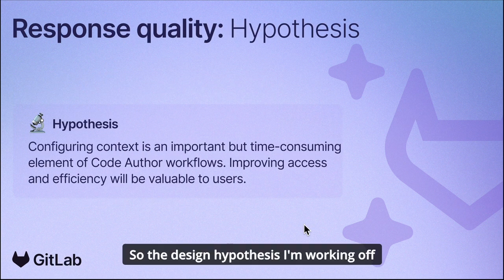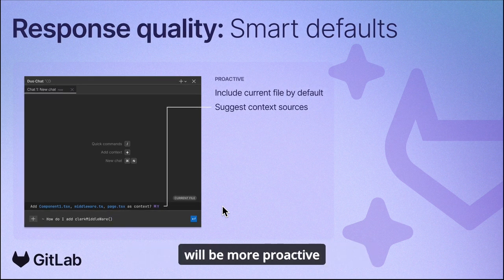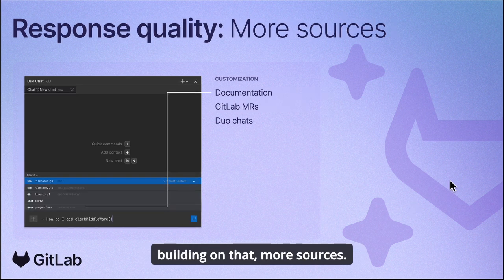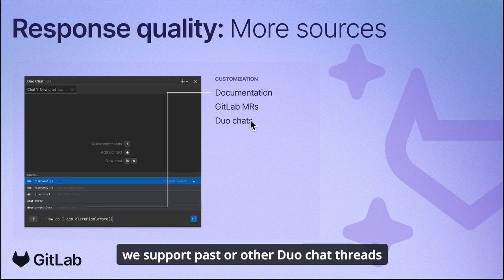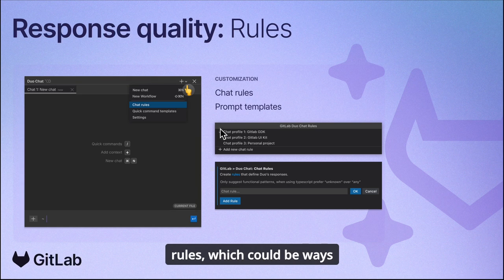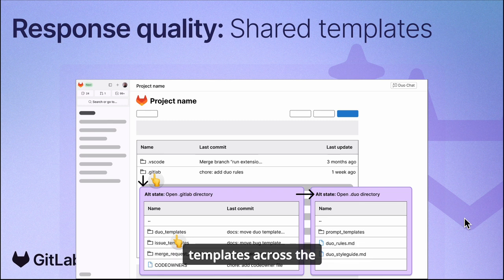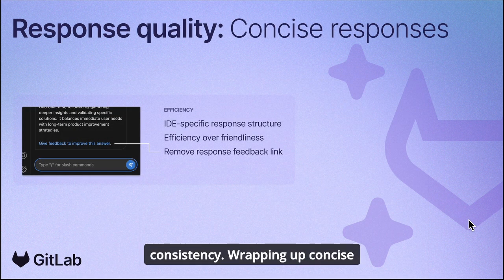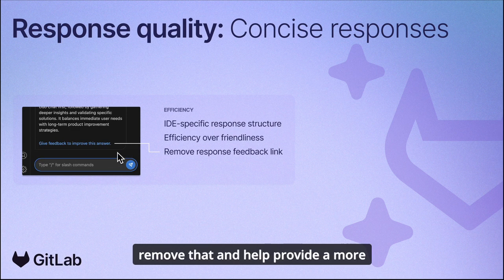Response Quality – Rethinking Duo Chat for the IDE (Pt 3)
00:00 Intro
00:40 Smart defaults
01:27 More sources
02:16 Chat rules
02:59 Share project templates
03:32 Concise responses